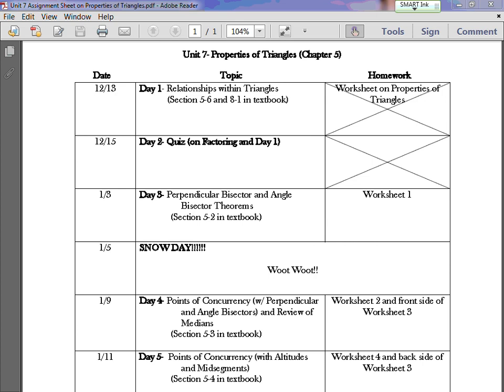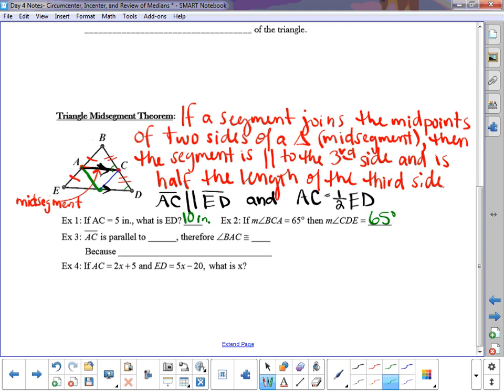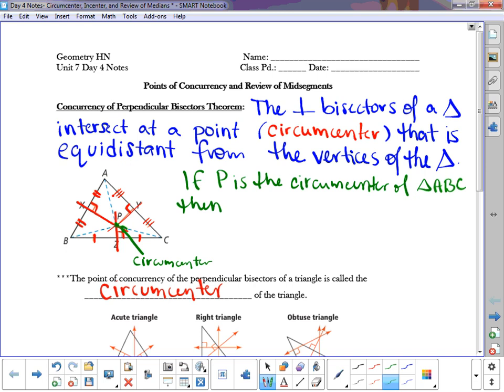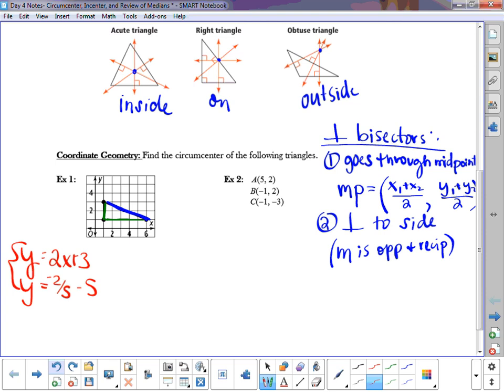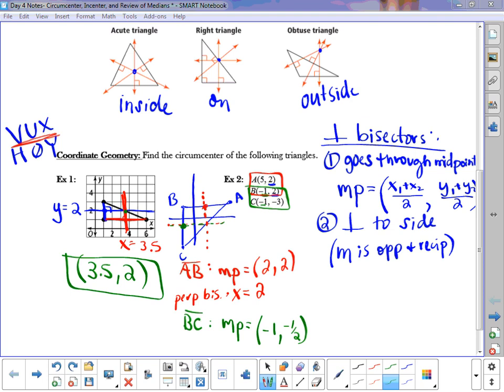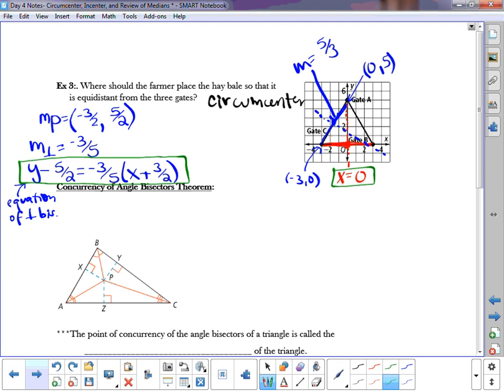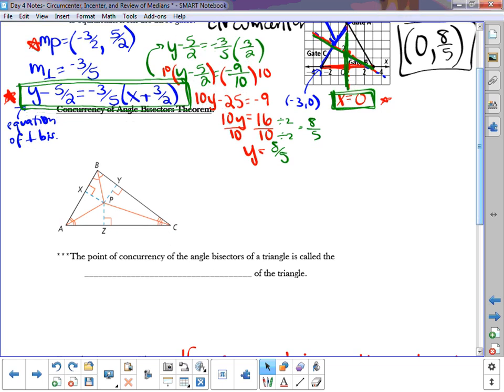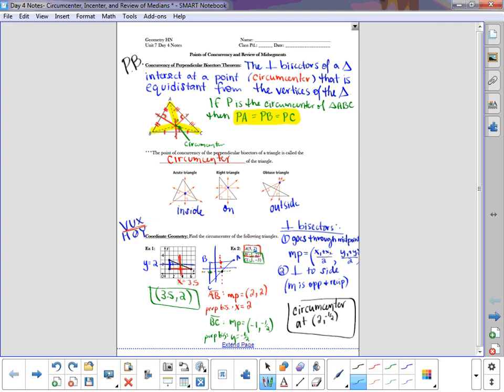Day 4 Notes Circumcenter, Incenter, and Review of Midsegments